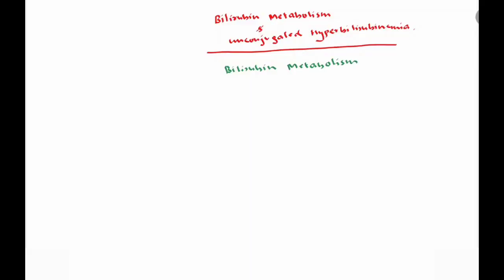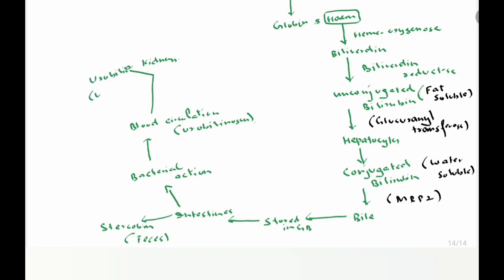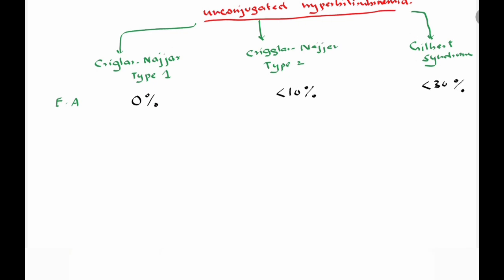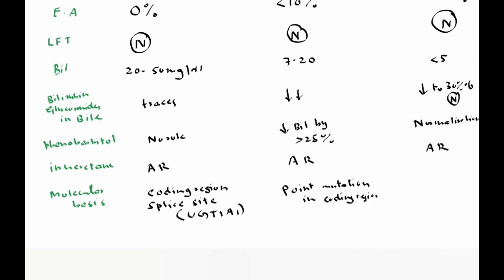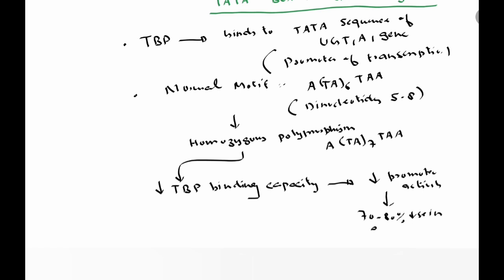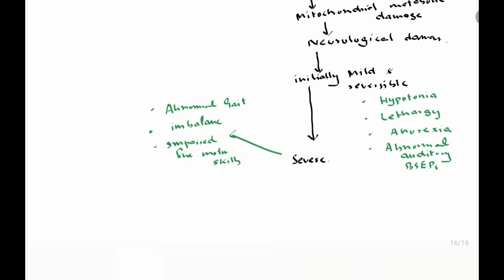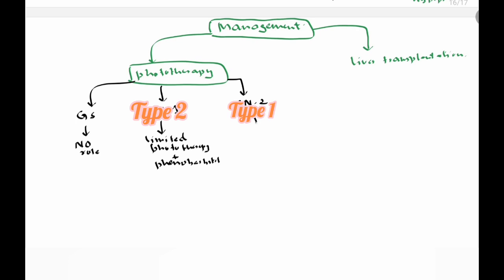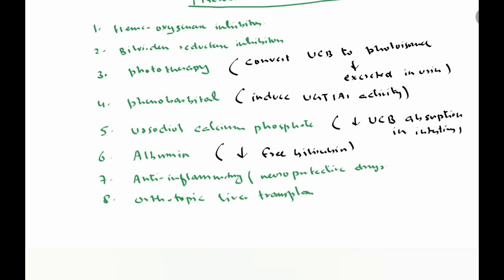Bilirubin Metabolism and Unconjugated Hyperbilirubinemia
Dr Qazi Aamir Suhail

In the fifth lecture of my Hepatology Series, I, Dr Qazi Aamir Suhail, discuss Unconjugated Hyperbilirubinemia — a key topic in understanding jaundice.

In this video, you will learn:

Physiology of bilirubin metabolism

Hereditary unconjugated hyperbilirubinemia (Gilbert’s, Crigler–Najjar, etc.)

Clinical approach and diagnostic evaluation

Clinical relevance for Gastroenterology residents and exam preparation

📌 Watch the full Hepatology Playlist for a structured, step-by-step journey through liver diseases.